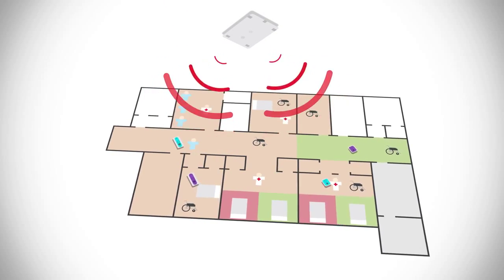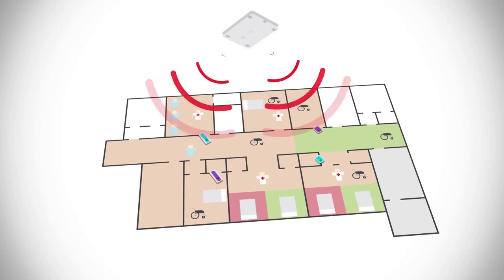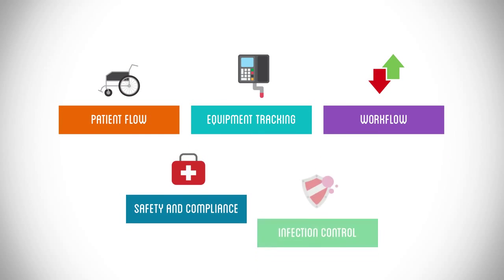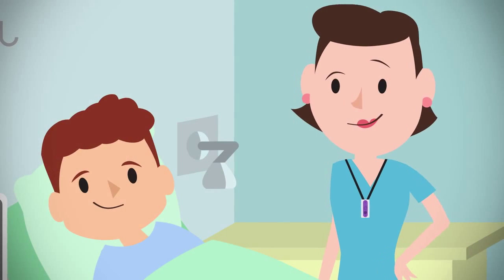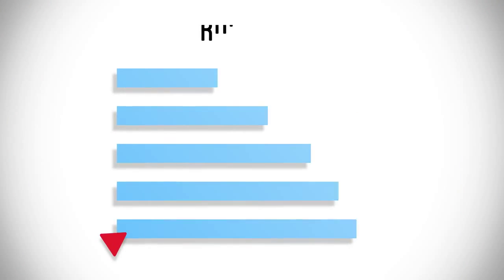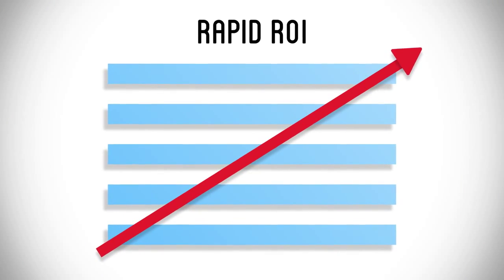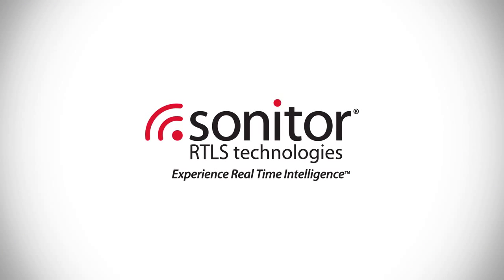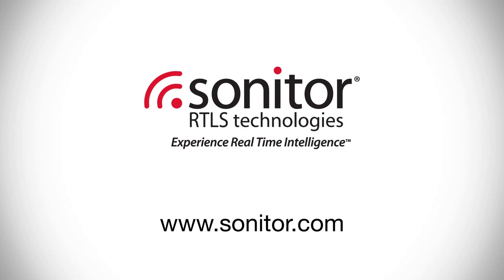SonitorTechnologies Overview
SonitorTechnologies Product Overview